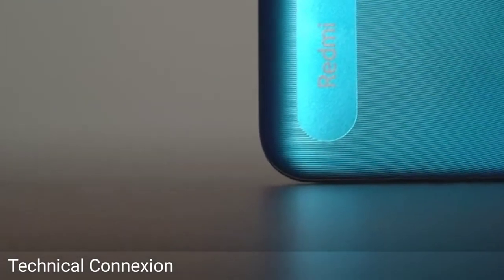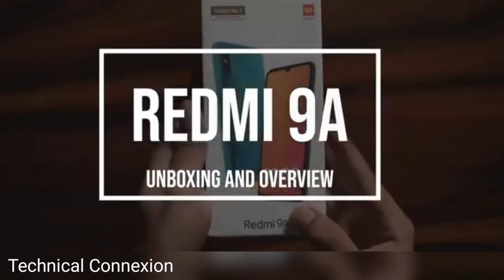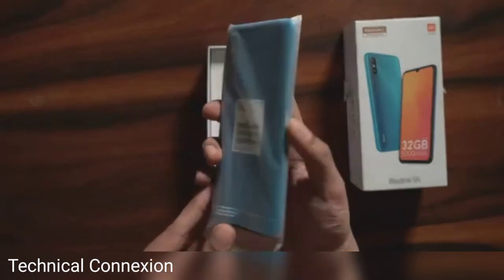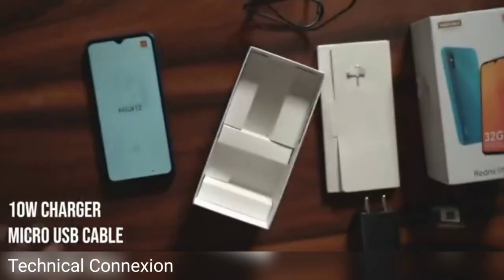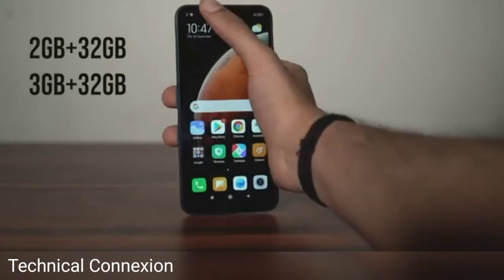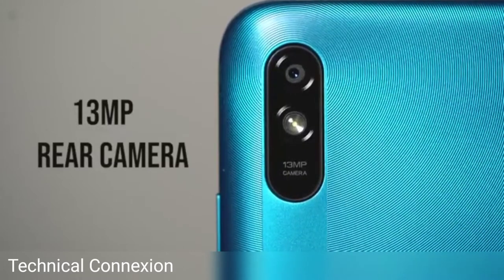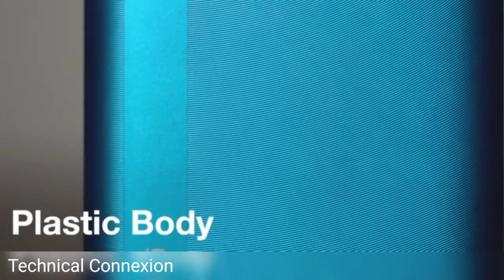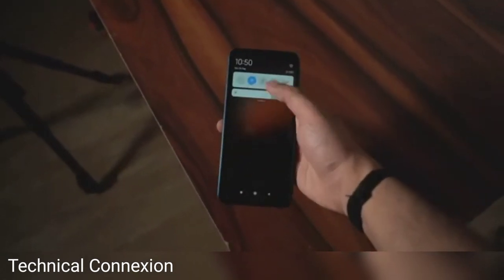Redmi 9 Unboxing & First Impressions ⚡MediaTek Helio G35, 4GB RAM, MIUI 12 & More,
Hello, Friends
I am explanation about this smartphone which is the best mobile under 9000 for satisfying or not for who want to buy how?  watching the video till the end,

13+2MP Rear camera with AI Portrait, AI scene recognition, HDR, Pro mode | 5MP front facing camera
16.58 centimeters (6.53-inch) HD+ multi-touch capacitive touchscreen with 1600 x 720 pixels resolution, 268 ppi pixel density, 20:9 aspect ratio
Memory, Storage & SIM: 4GB RAM | 64GB storage expandable up to 512GB| Dual SIM with dual standby (4G+4G)
Android v10 operating system with 2.3GHz Mediatek Helio G35 octa core processor
5000mAH lithium-polymer battery with 10W wired charger in-box
1 year manufacturer warranty for device and 6 months manufacturer warranty for in-box accessories including batteries from the date of purchase
Box also includes: Power adapter, USB cable, SIM eject tool, Warranty card, User guide